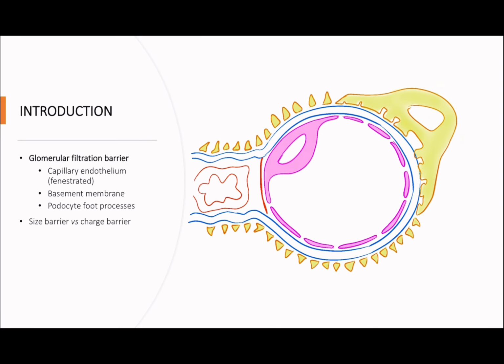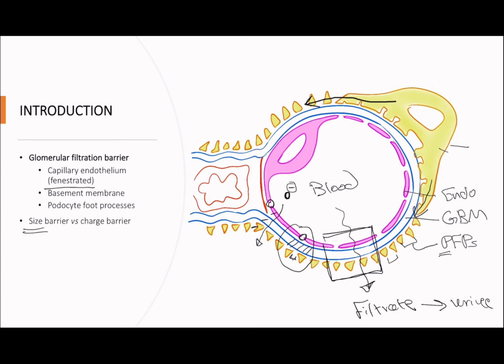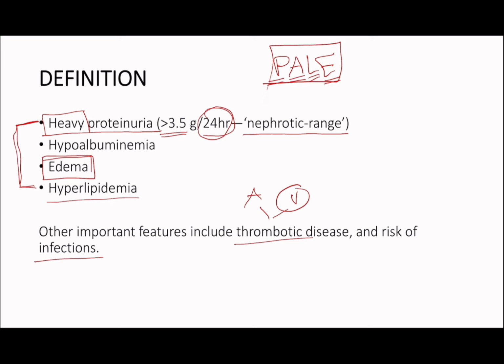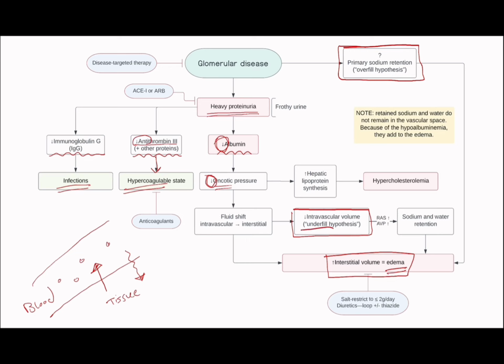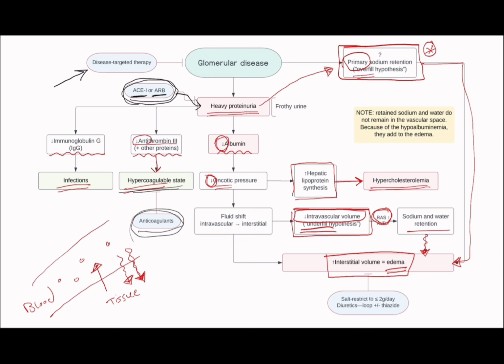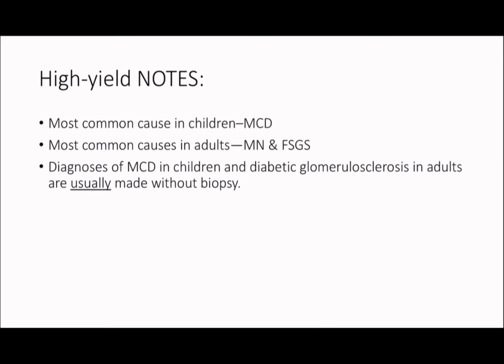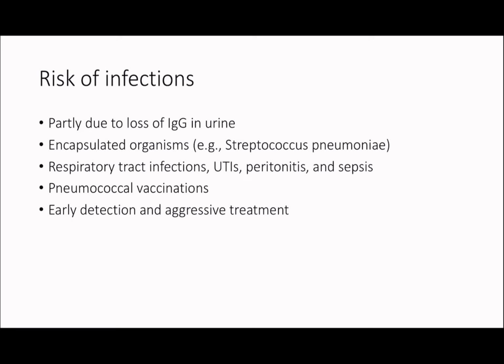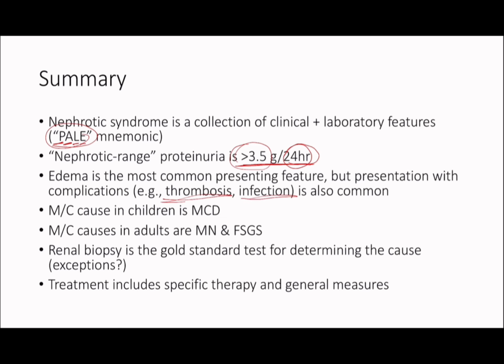Nephrotic Syndrome Explained